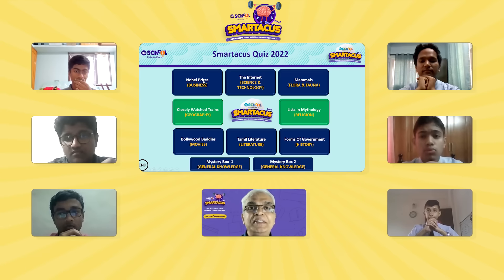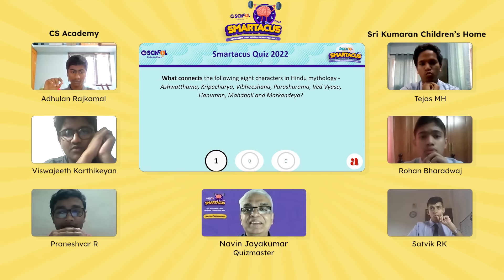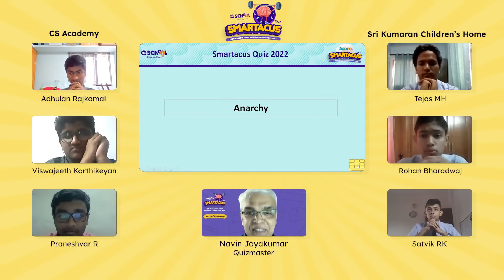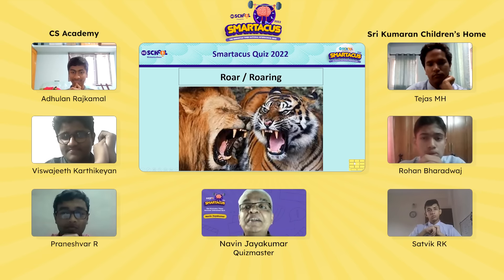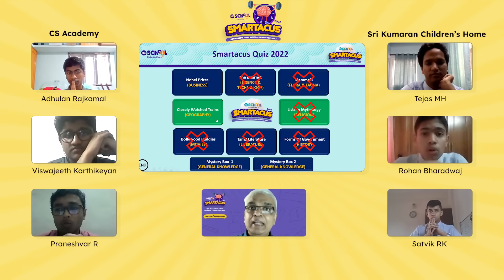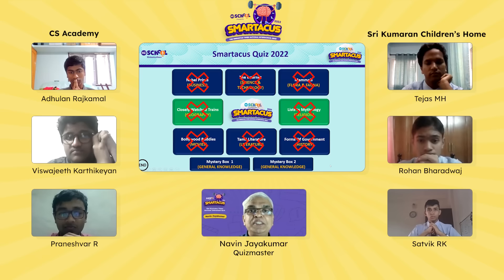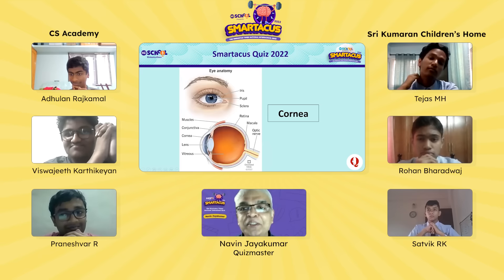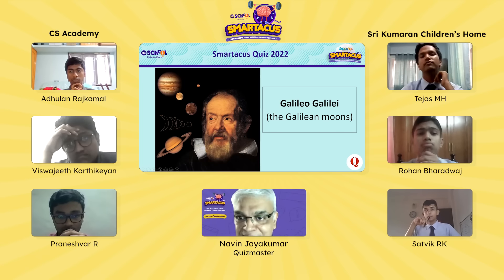South Zone Match 7 | Smartacus 2022 The Hindustan Times National Interschool Quiz | HT School